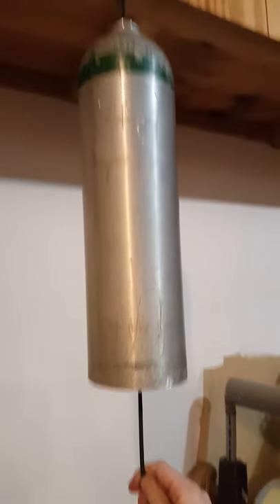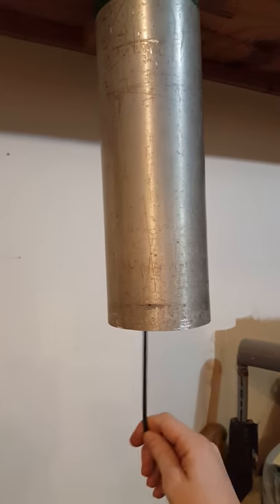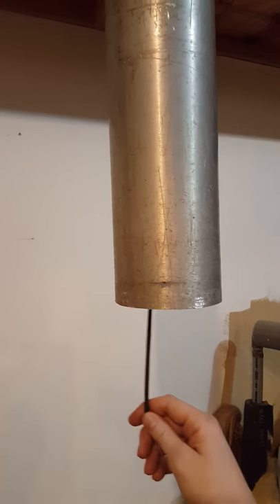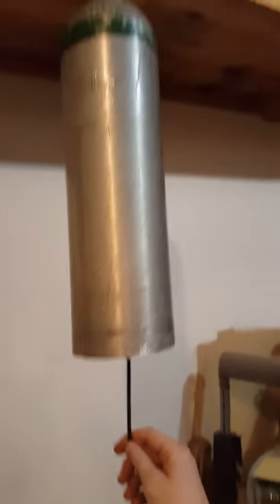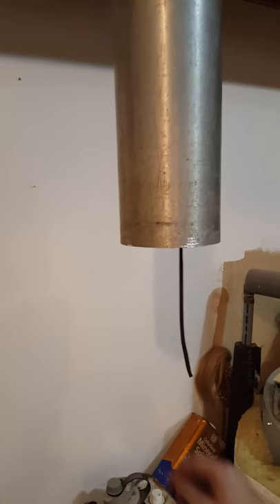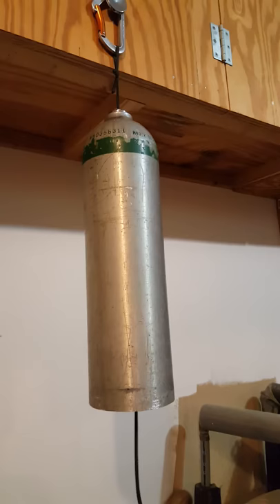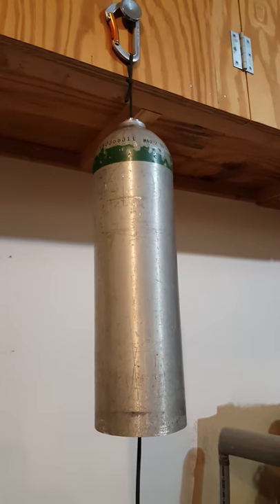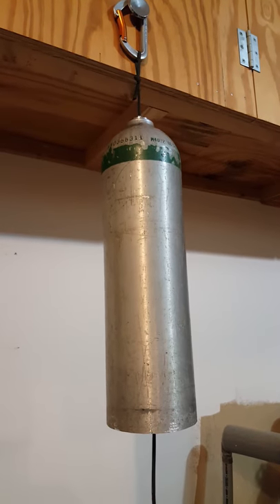Oxy Bell Test Full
This is a test of the rough cut Oxygen Tank Chime.